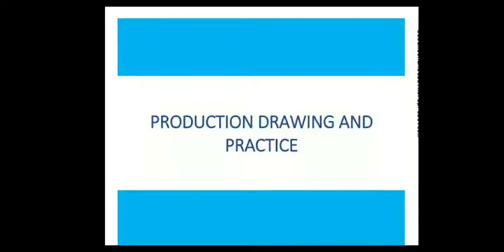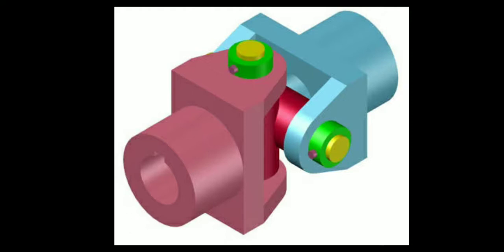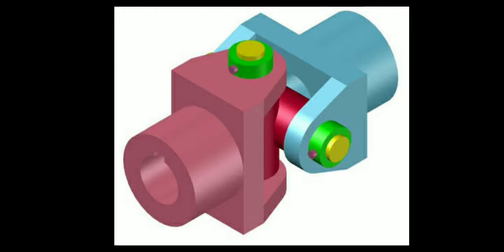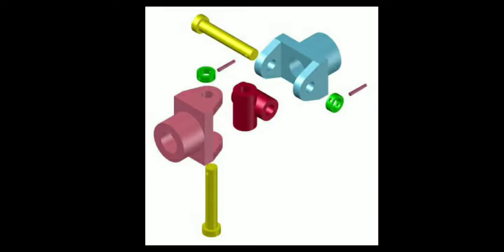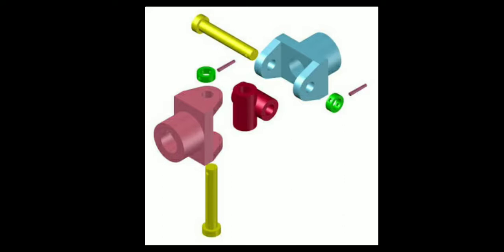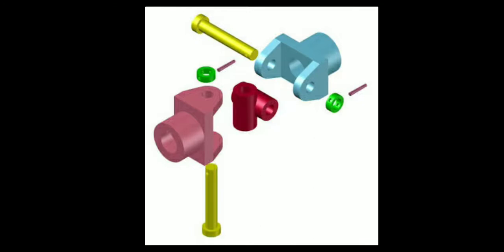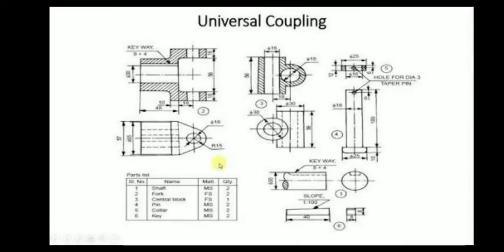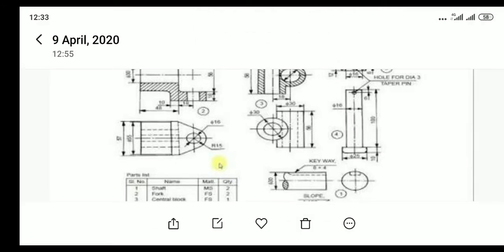Universal Coupling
Disassemble of universal coupling